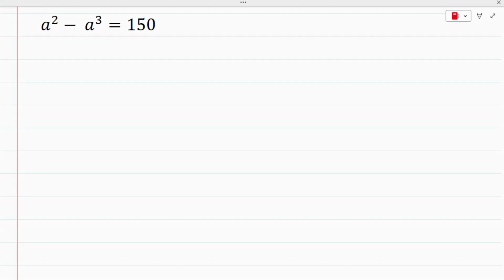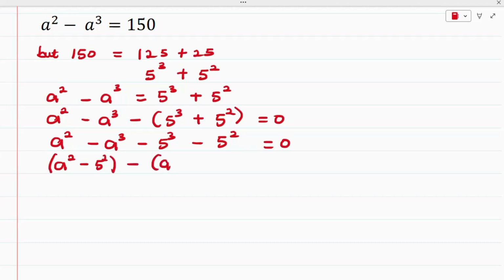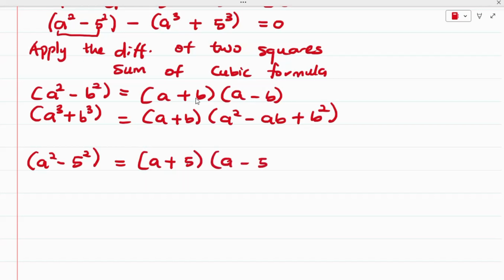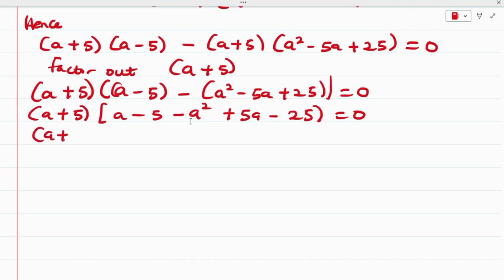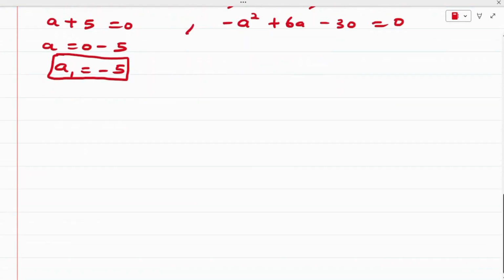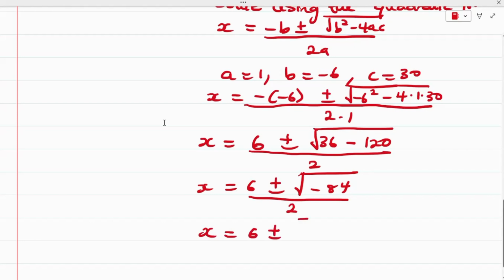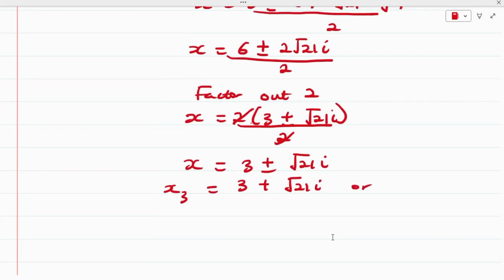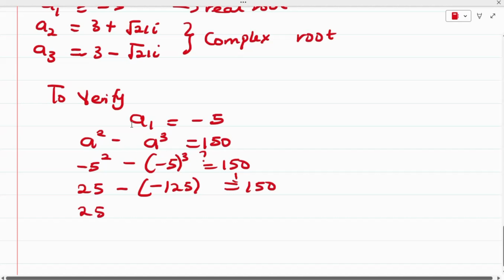Nice Math Olympiad Problem | Germany | How to solve!!!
Tackle this intriguing Math Olympiad problem from Germany! 🇩🇪✨ Follow along as we break it down step by step, providing a clear and easy-to-follow solution. Perfect for math enthusiasts and students preparing for Olympiad challenges!